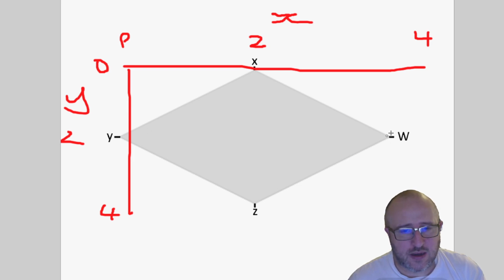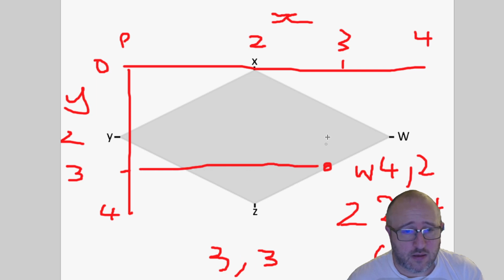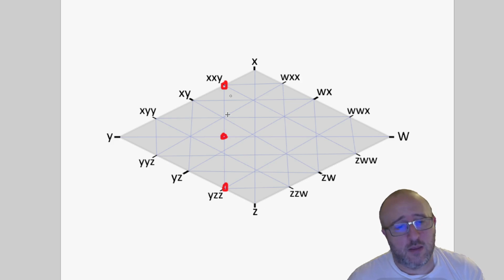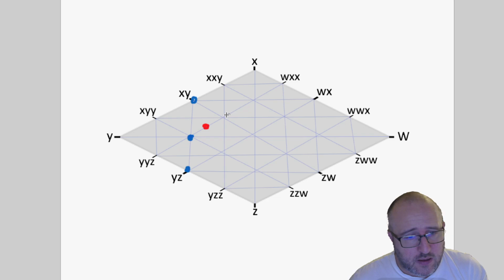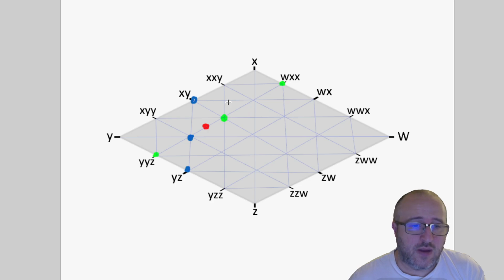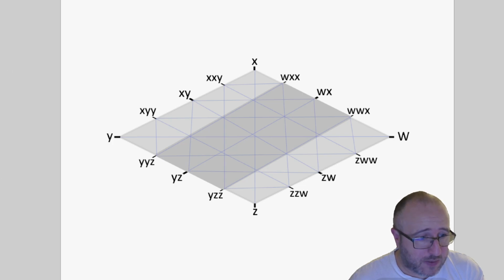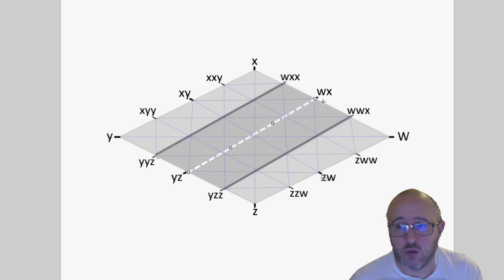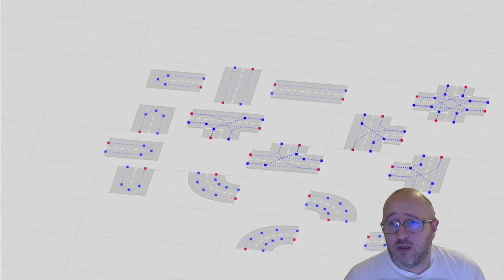Devlog: How I added Roads and Waypoints to my Isometric Game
A quick look at how I went about implementing Roads and Waypoints to my isometric game.

Chapters:
0:13 Design
0:50 Boring Maths AVOID! Save yourself!
5:56 Roads
6:12 Waypoints
7:15 Road Placement